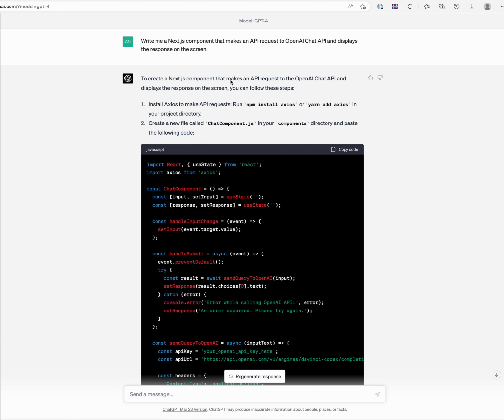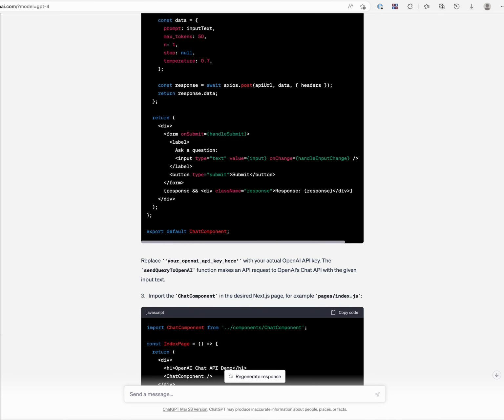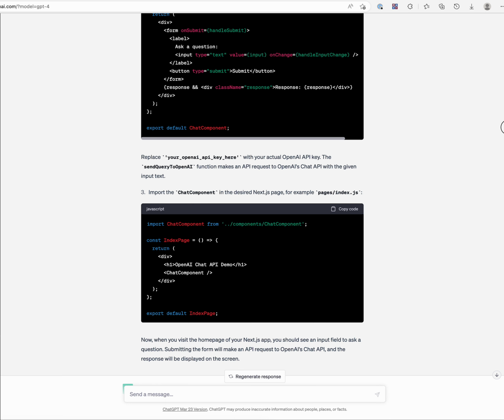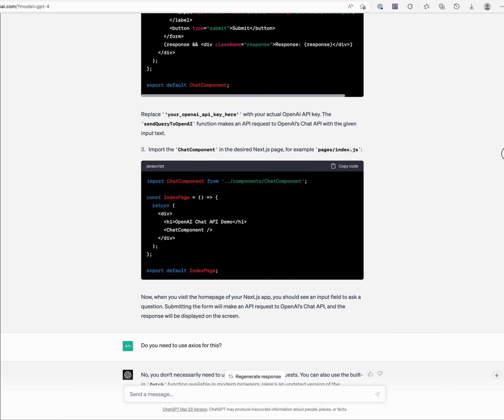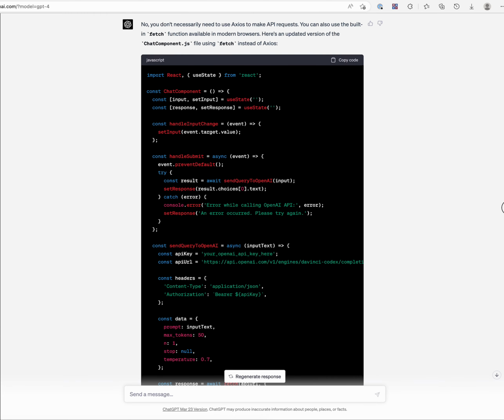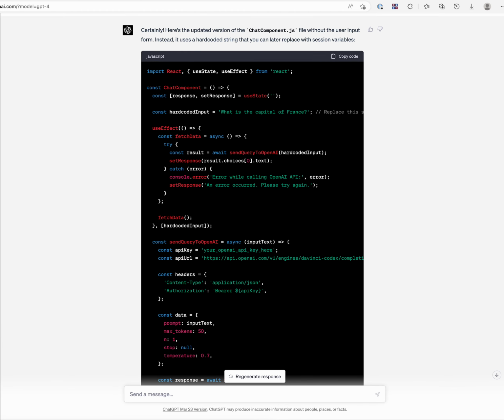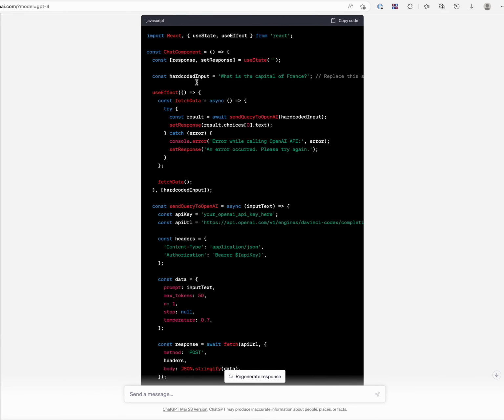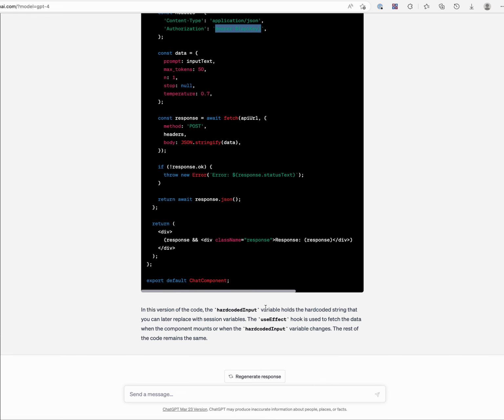Using ChatGPT Plus to generate Next.js code that talks to OpenAI APIs - Part 1